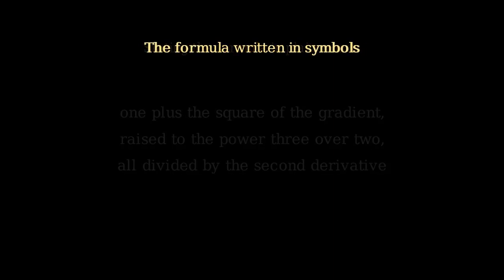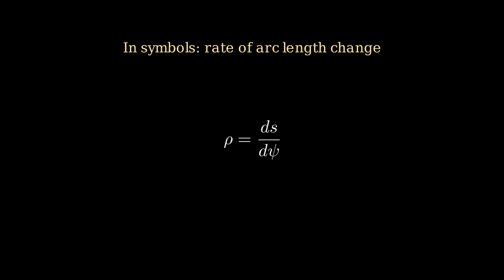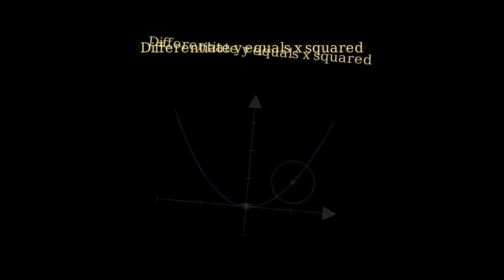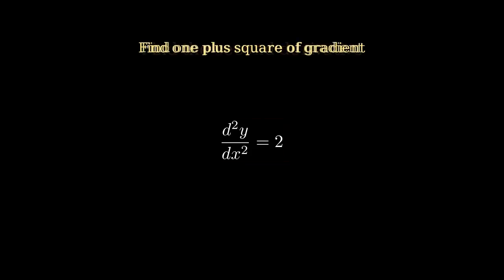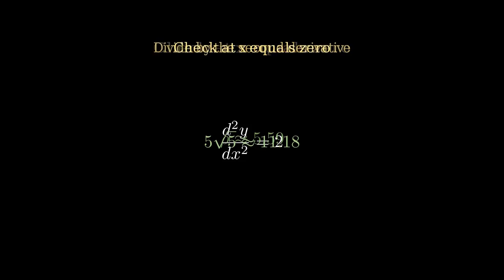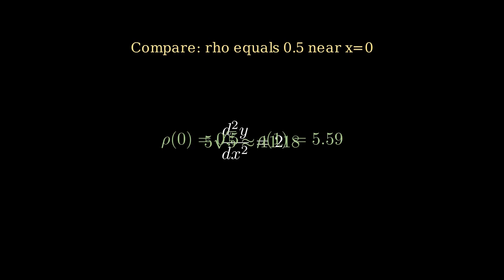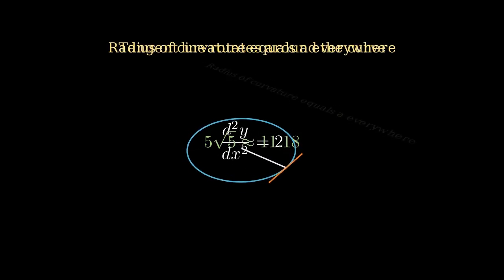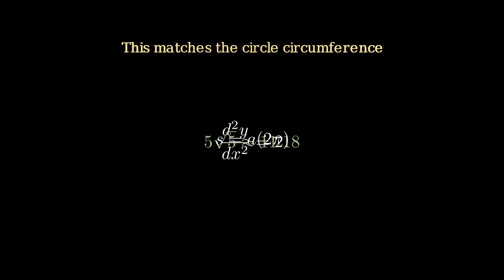Intrinsic Coordinates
Covers the radius of curvature of a curve using the circle that best fits it at a point, and finding the intrinsic equation relating arc length to the angle of the tangent.